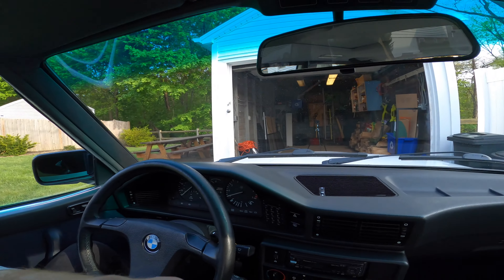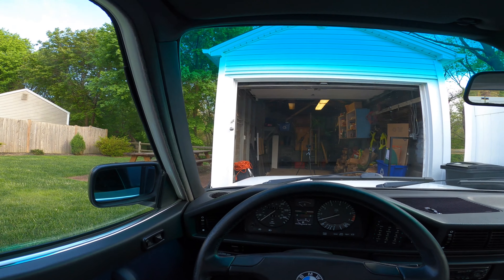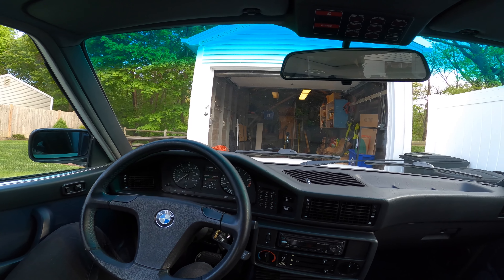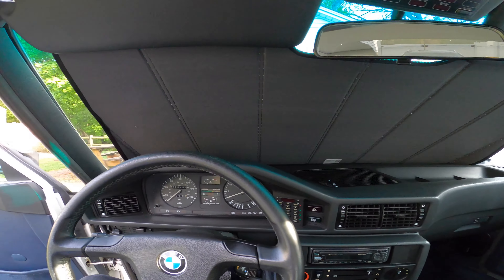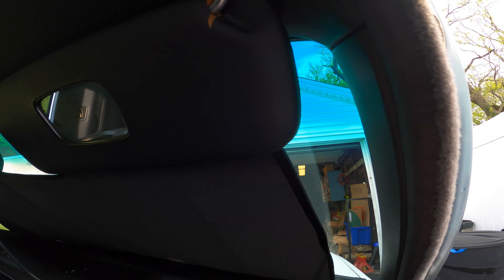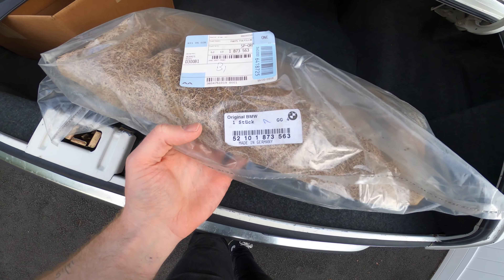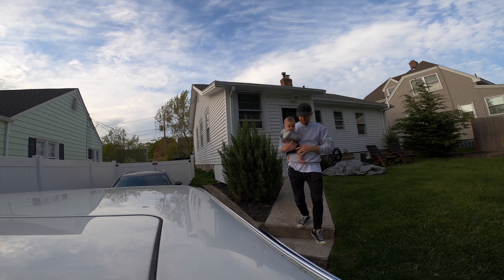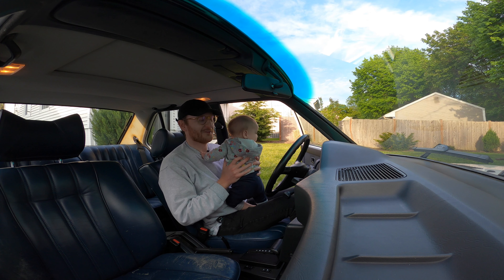Does an E30 UV Sunshade fit into an E28 BMW?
E28 Sunshade
E30 Sunshade

In this video I try installing a factory BMW E30 windshield sunshade for uv sun and dashboard protection on my E28 533i. We find out IF, like mentioned on the BMW forums, this is a good substitute for the NLA (no longer available) factory BMW E28 shade. Covercraft makes the factory shade for BMW and still produces the E28 specific version without the BMW logo

Or if you're an E30 guy, get the E30 factory BMW version

The E28 version is BMW factory part number 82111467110 or Covercraft number UV10027SV

The E30 version is BMW factory part number 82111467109 or Covercraft number UV10023SV

BMW OIL FILTER TOOL
BMW GERMAN OIL FILTER
CREATOR C310 BMW SCAN TOOL
GREEN MOLYGEN OIL
LiQUi MOLY ENGINE FLUSH
LIQUI MOLY LIFTER ADDITIVE
LiQUi MOLY JECTRON INJECTION CLEANER
BMW Maintenance

Rare BMW Parts